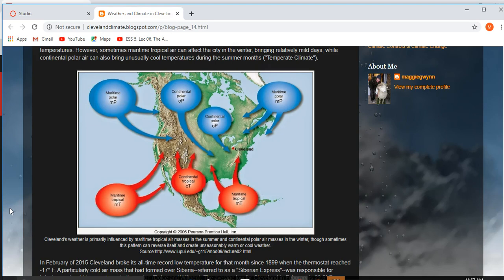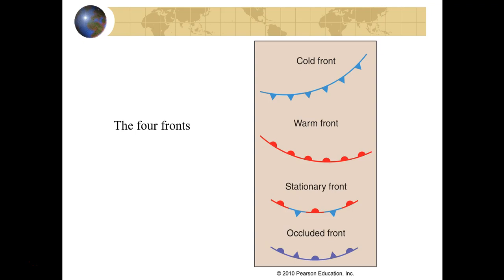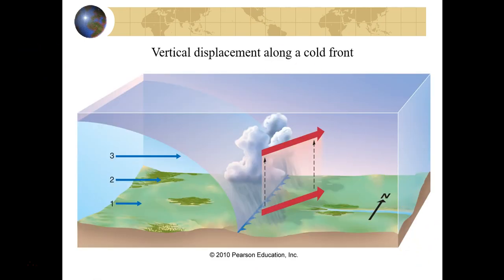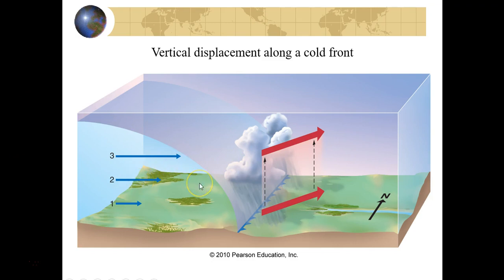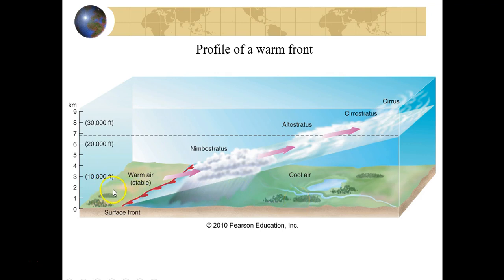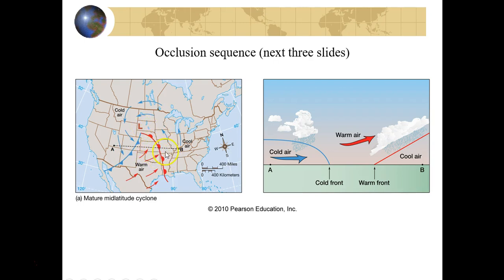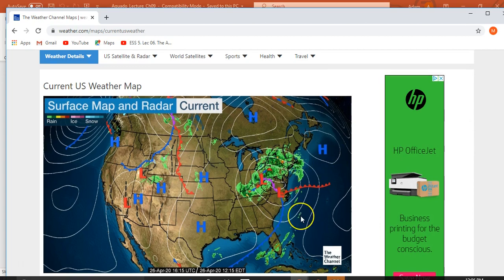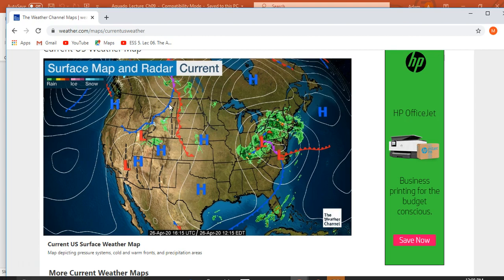Chapter 9 Part 3